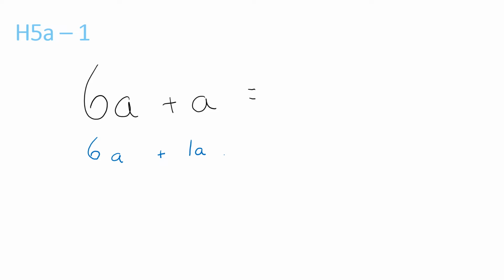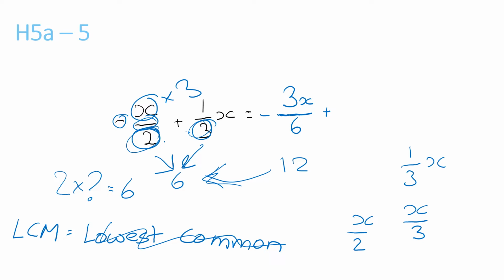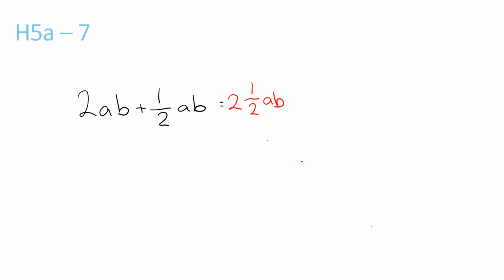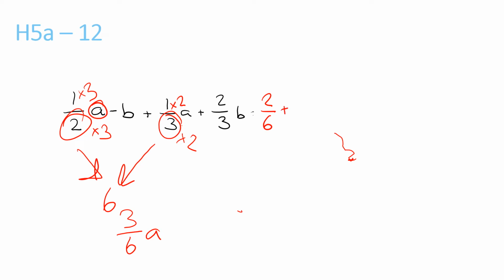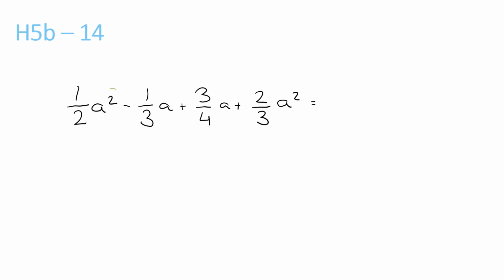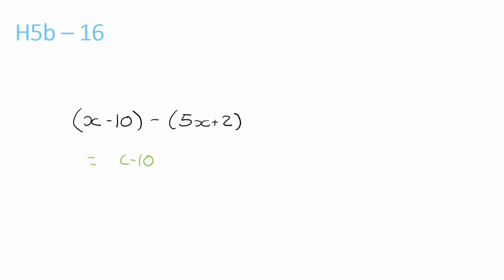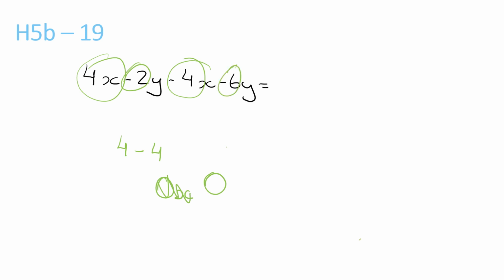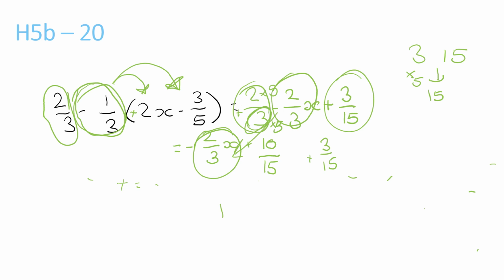Kumon Mathematics H5a & H5b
Today we are doing questions on H5a - H5b. Please give the video a like.